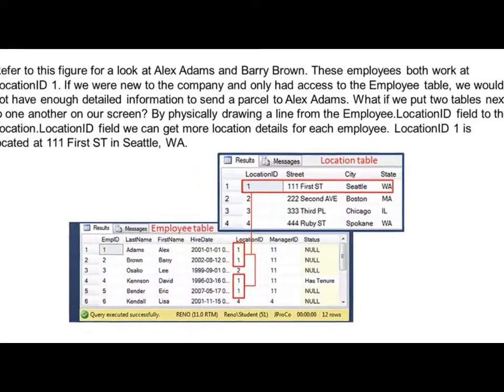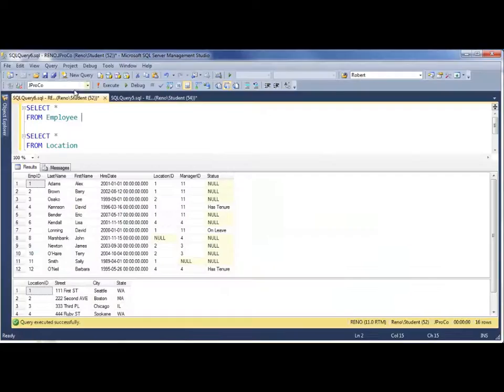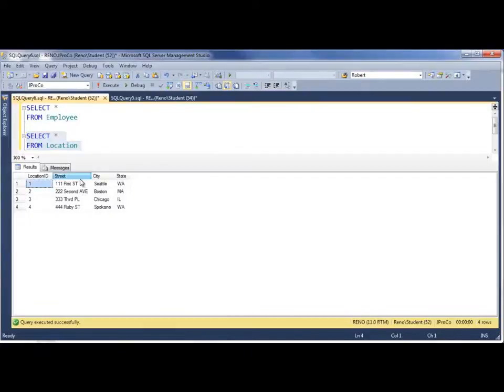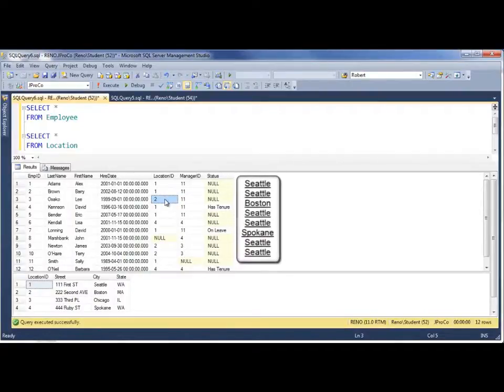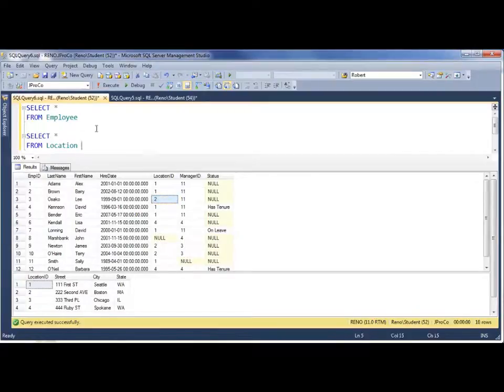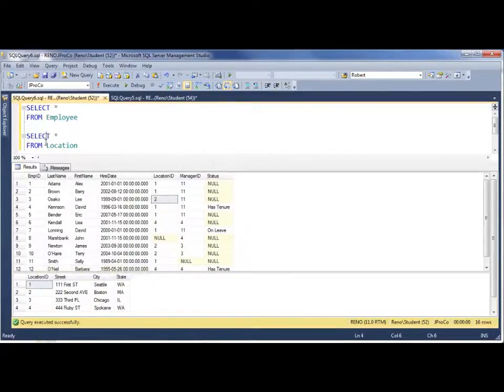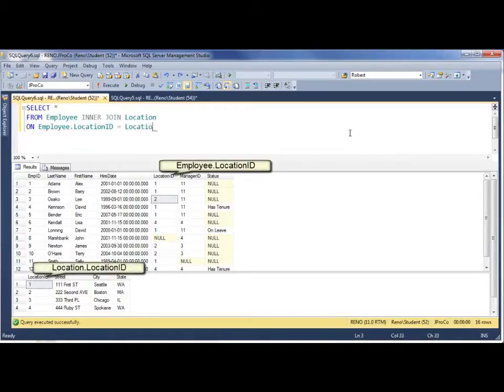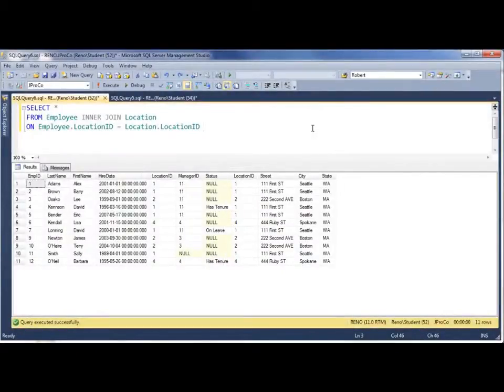Joining Tables - SQL in Sixty Seconds #058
This is the 3rd video out of my 10 video series of my 10th book -- SQL Basics. For additional explanation and associated code and downloads